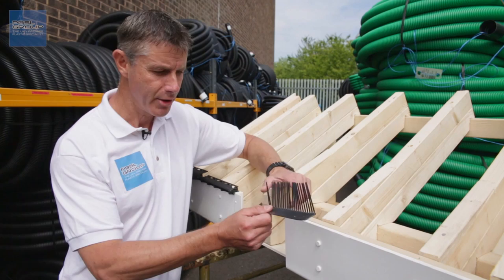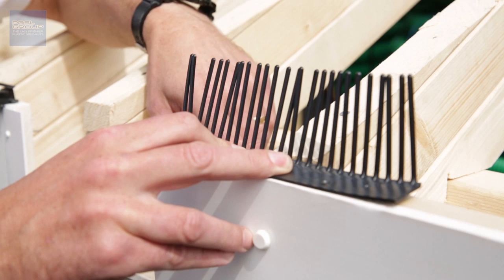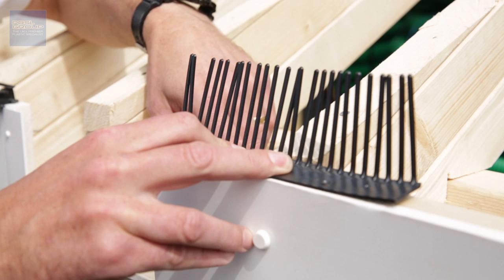Birds in your roof? How to STOP them with a Bird Comb on your Fascia Board! | PVC Cladding Tutorial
PBSL Group shows how a simple PVC Bird Comb can stop birds from nesting in your roof space.

Find out what the bird comb is, how to install it and how it works to keep birds out of your roof space.

The bird comb shown in this video can be purchased from our